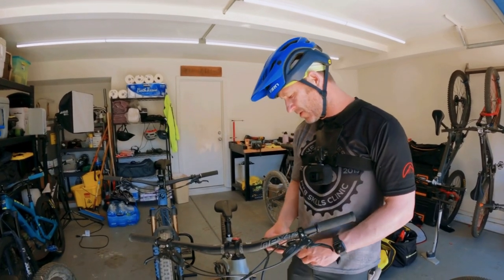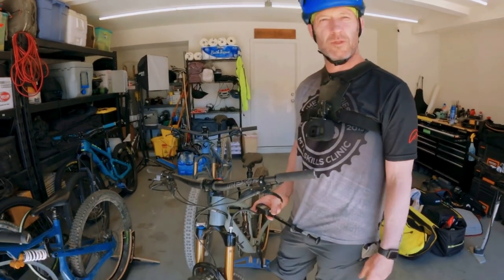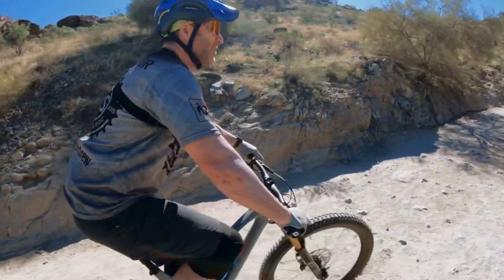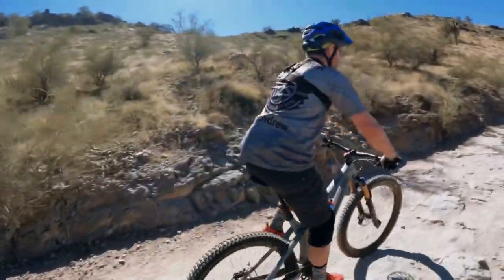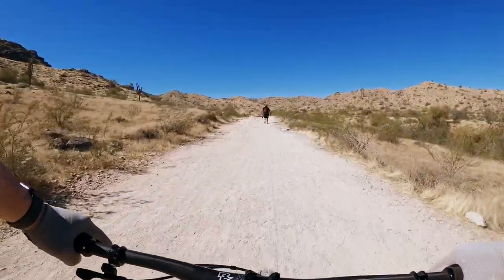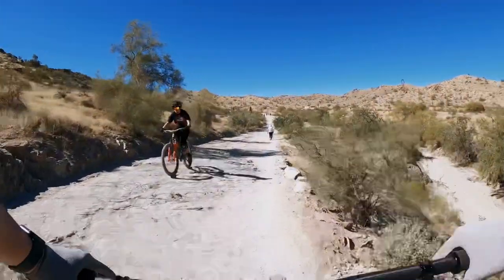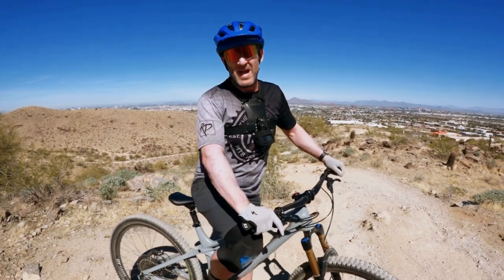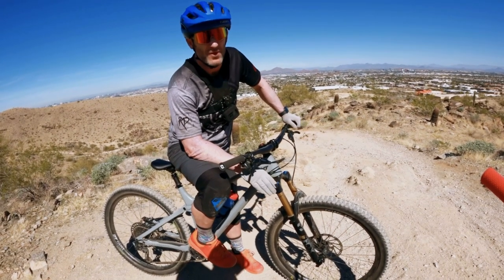YT Izzo UPDATE: Added the 150mm Fox 36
Are you ready to step your riding game up? Get to a Ride Series MTB Skills Clinic! Check the schedule here:

In my experience thus far, the 2021 YT Izzo has proven to be an awesome bike! I rode it completely stock (except for Cushcore XC)  and dug it. The only real challenge I was facing was the Fox 34 and it bottoming on me pretty violently at times. I felt the solution would be the 150mm Fox 36 and I was right. Mason tossed it on and we rolled out to SoMo in Phoenix for a little test session.

The Izzo is a LEGIT bike! I've had a great time on it and it's proven to be pretty damn capable for everything I'm riding. It was time to swap out the fork and also the tires. I went with a 2.6 Butcher Grid Trail T9 in the front and a 2.3 version of that tire in the rear. It's a hell of a lot of tire for this bike, but I figured I'd give it a try.

As I said in the video, the 36 steps this thing up perfectly for me and how I ride. I really like to load heavy into the trail and pop around, the 34 just isn't designed for that purpose FOR A RIDER AS HEAVY AS ME and that rides the way I do. The rear of this thing is very capable and I'm digging the "balance" of it with this setup.

I'll be logging some decent miles setup how it is and I'll report back in a few months. In the meantime, shoot me any questions you might have.